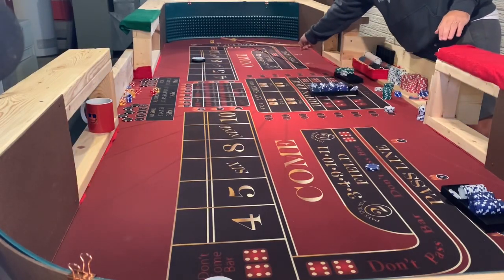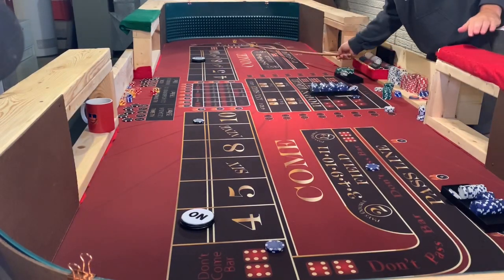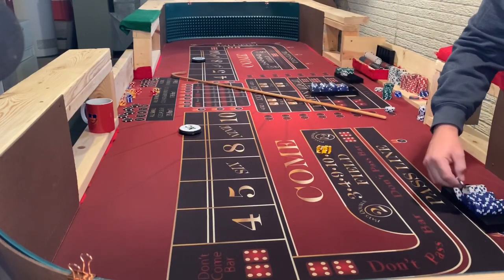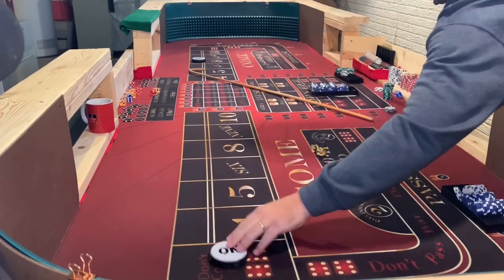CRAPS- LEARNING THE BLENDER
Learning the BLENDER

For 36 fullpress merchandise

My Daughters youtube channel